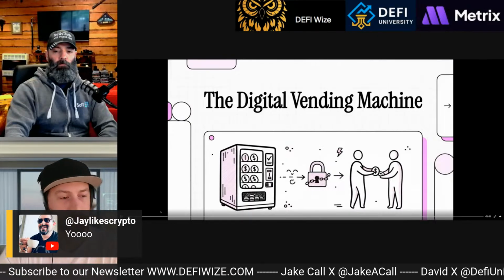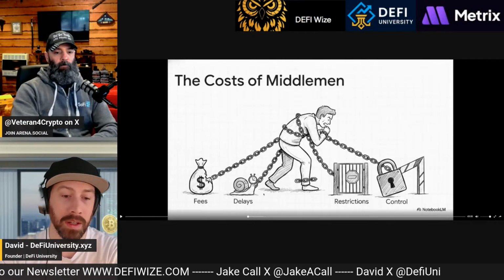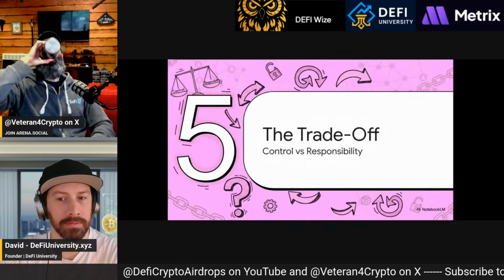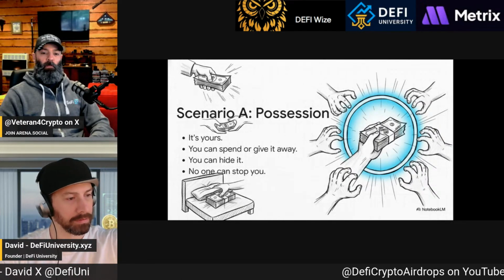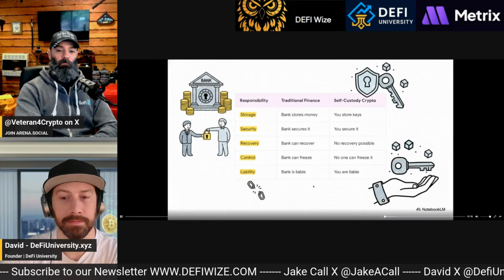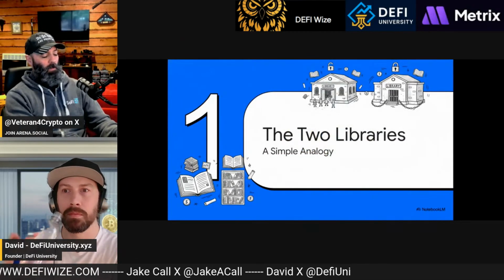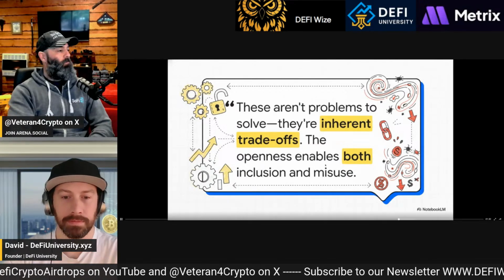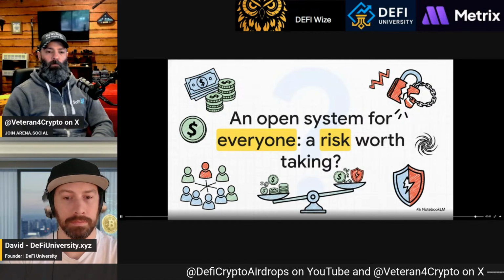DEFI HIGH: Entry level DeFi education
DEFI Wize Newsletter

DEFI HIGH: Beginner Level DeFi Education | Crypto, Bitcoin & Altcoin Explained Simply

Welcome to DEFI HIGH, your go-to show for beginner-level DeFi education designed to make decentralized finance easy, approachable, and stress-free. If you’ve been hearing nonstop crypto news about DeFi, yield farming, liquidity pools, staking, and altcoins—but felt overwhelmed—this episode is for you.

In this episode of DEFI HIGH, we break down what DeFi actually is, how it works, and why it’s one of the most important innovations in the entire crypto and bitcoin ecosystem. No confusing jargon, no hype, and no assumptions that you already know everything. This is entry-level DeFi explained step by step, so anyone can follow along.

We cover the fundamentals every crypto beginner needs to understand, including:
• What decentralized finance (DeFi) really means
• How DeFi differs from traditional banking and CeFi
• The role of smart contracts on Ethereum and other blockchains
• Why DeFi matters for bitcoin holders and altcoin investors
• Common DeFi terms you hear in crypto news—explained simply
• The risks and rewards beginners must understand before using DeFi

Whether you’re brand new to crypto, coming from bitcoin, or just starting to explore altcoins, this episode gives you the foundation you need to move forward with confidence. DeFi isn’t just for advanced users or developers—it’s for anyone willing to learn the basics the right way.

DEFI HIGH is about cutting through the noise and teaching real education in a space full of hype. As crypto news moves fast and new DeFi protocols launch every day, understanding the fundamentals is your biggest advantage. Knowledge is how you protect yourself and spot real opportunities in the crypto market.

If you want calm, clear, and practical explanations of DeFi—without influencers yelling or promising guaranteed gains—you’re in the right place. This is crypto education for real people, built for long-term thinkers.

👍 Like the video if this helped simplify DeFi for you